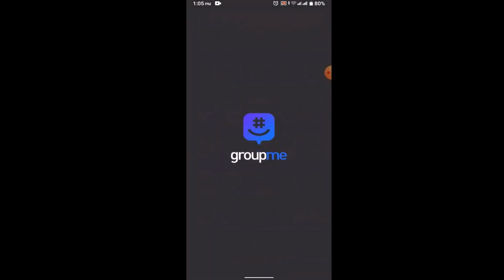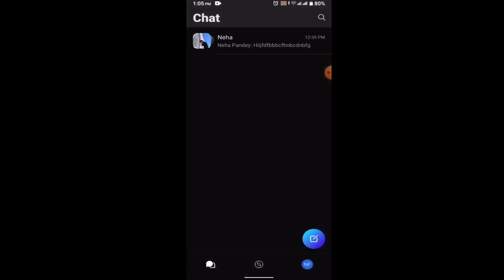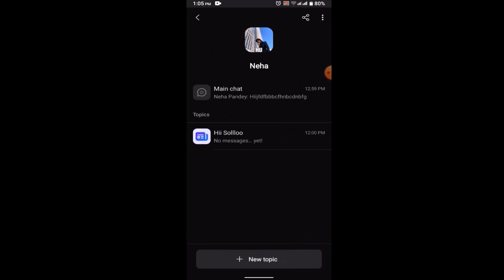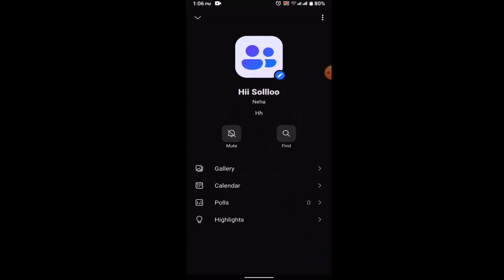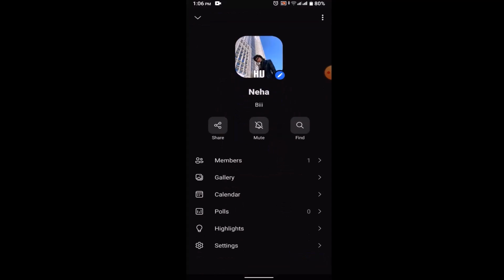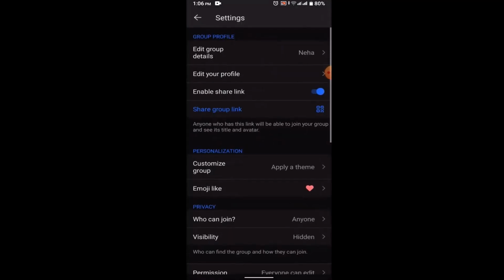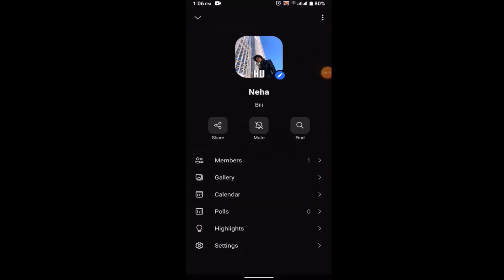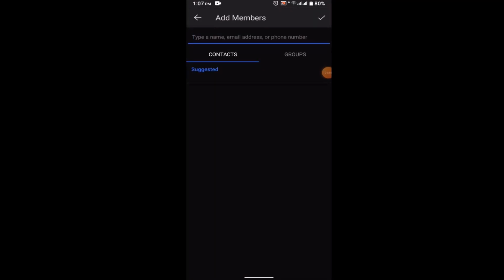GroupMe - How to Add Members !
This video guides you in an easy step-by-step process to add members on GroupMe.

0:00 Intro
0:17 add member
1:10 Outro